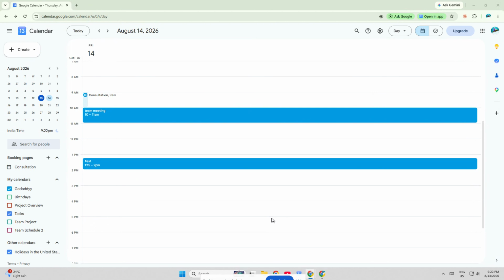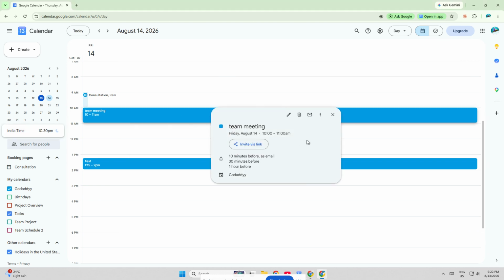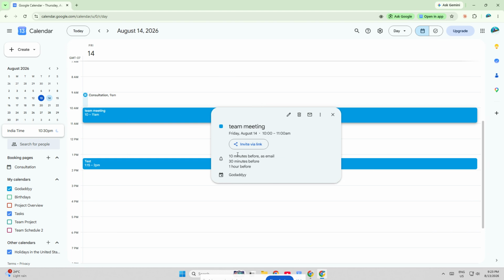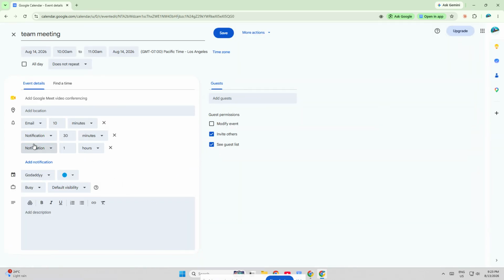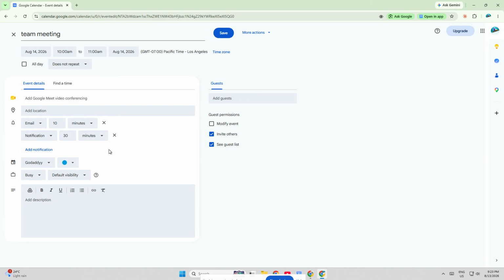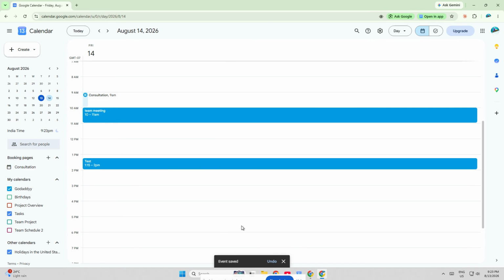How To Delete Google Calendar Reminders (Easy Guide)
Learn how to delete Google Calendar reminders in just a few clicks. This quick tutorial shows you how to remove a single reminder or delete an entire recurring series.

🕚Timestamps:
0:00 Introduction
0:19 Open Google Calendar
0:33 Find The Reminder You Want To Delete
0:50 Click The Reminder To Open It
1:05 Click Delete (🗑️)
1:18 Choose Whether To Delete This Reminder Or All Reminders In The Series
1:38 Final Check And Outro

✍️What You'll Learn In This Video:
• How To Open Google Calendar And Locate A Reminder
• How To Delete A Single Google Calendar Reminder
• How To Remove A Recurring Reminder Series
• How To Avoid Deleting The Wrong Calendar Entry
• How To Use Google Calendar More Efficiently

💡Pro Tips:
• Double-check whether the reminder is recurring before deleting it.
• Use agenda view if you need to find older reminders faster.
• If you only want to remove one occurrence, choose the single-reminder option.
• Keep your calendar clean by deleting outdated reminders regularly.